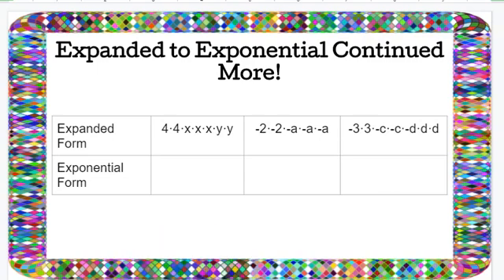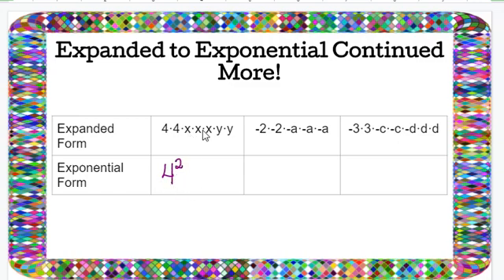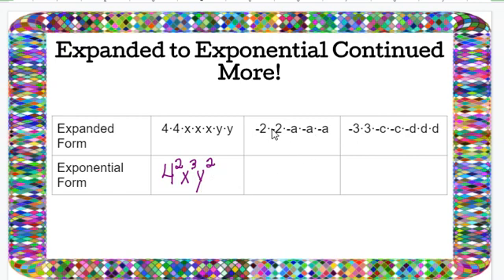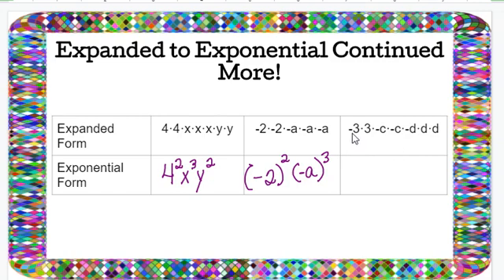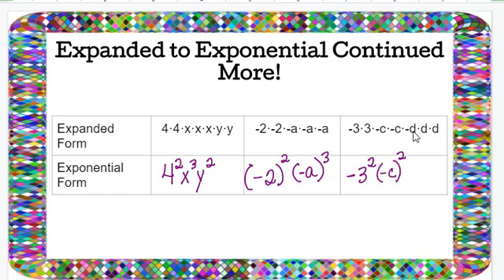1A-1 Video 6: Exponents & Powers